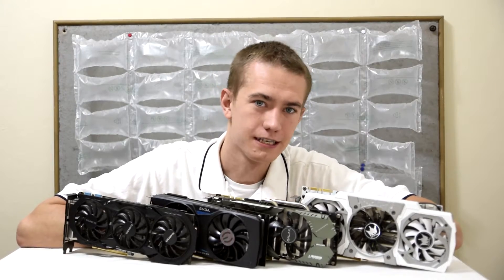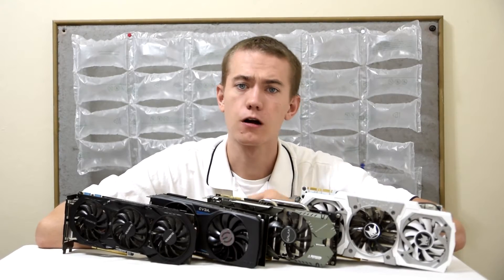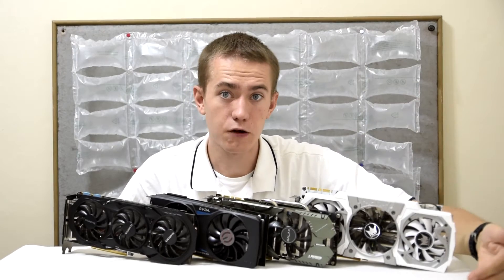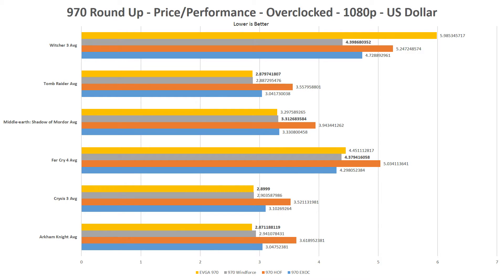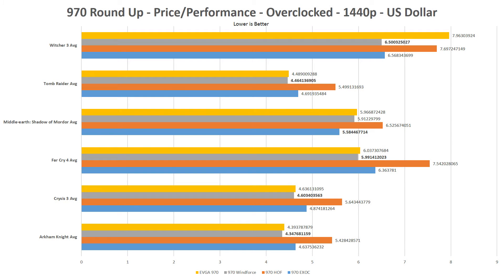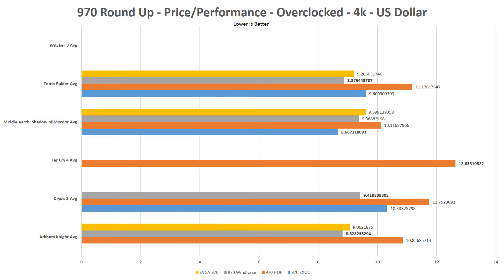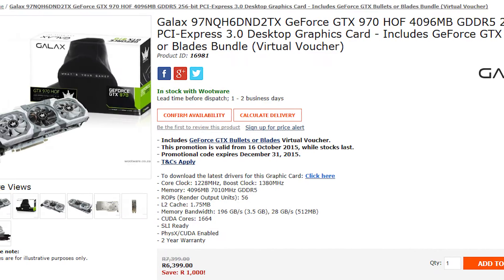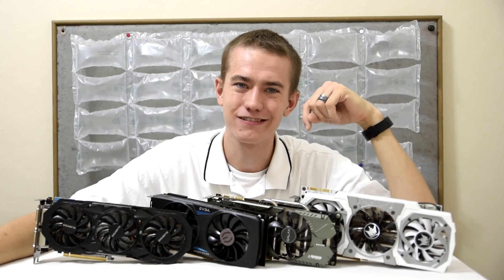GTX 970 Shoot-Out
Enjoy this comparison of the 4 different GTX 970's including: Galax GTX 970 EXOC, Galax GTX 970 Hall of Fame, EVGA GTX 970 Gaming ACX 2.0, and the Gigabyte GTX 970 Windforce.

Huge thanks to Wootware for making this video possible. If you're in South Africa, click this link to check them out